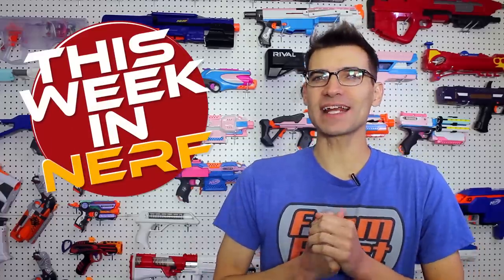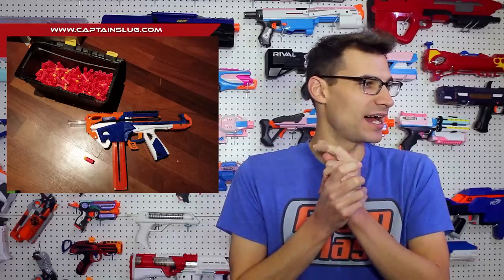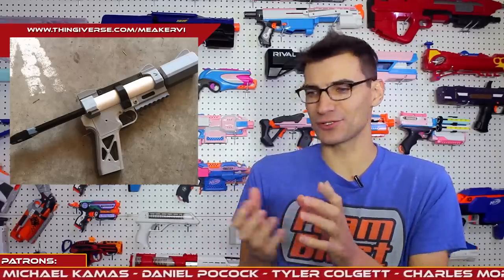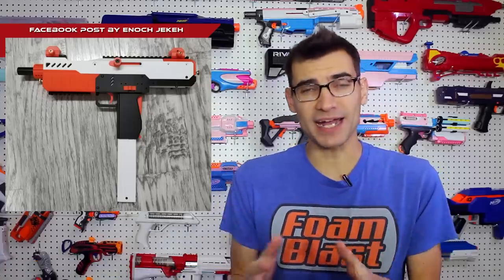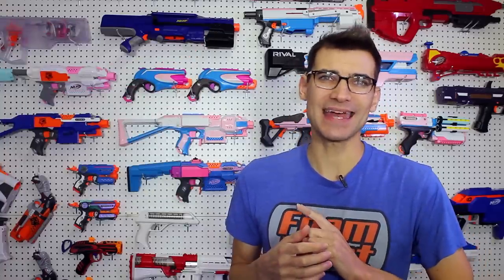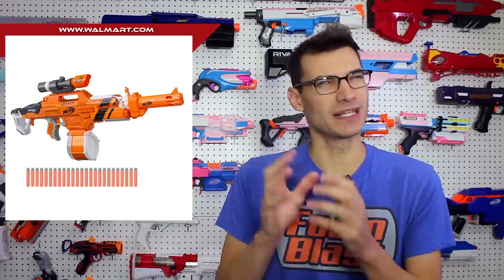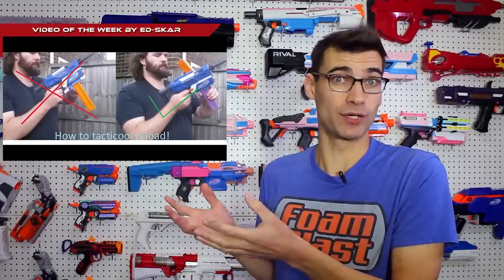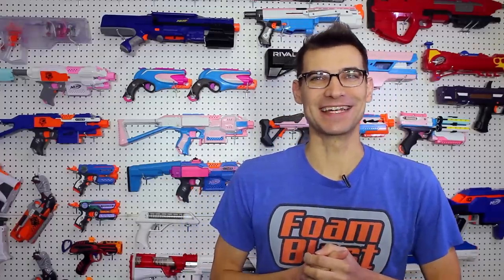New Blasters! Stratohawk Available! New Caliburn?! This Week In Nerf News #85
Jangular
1769 Hillsdale Ave. # 54419